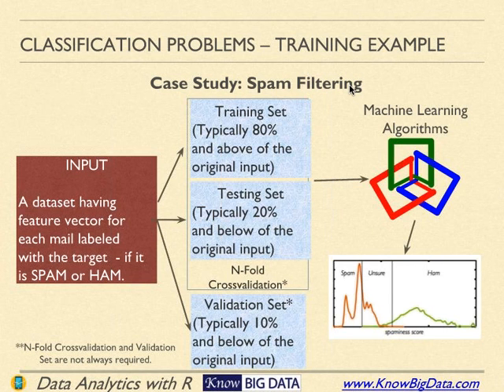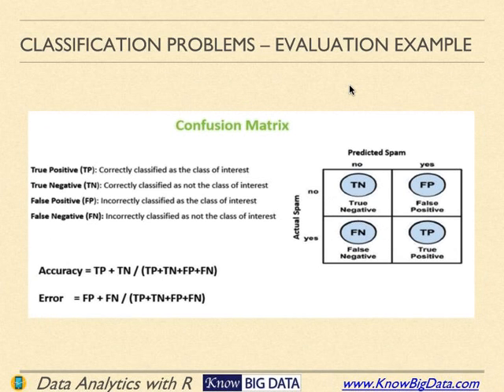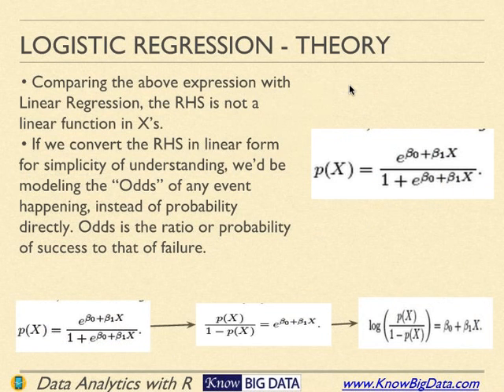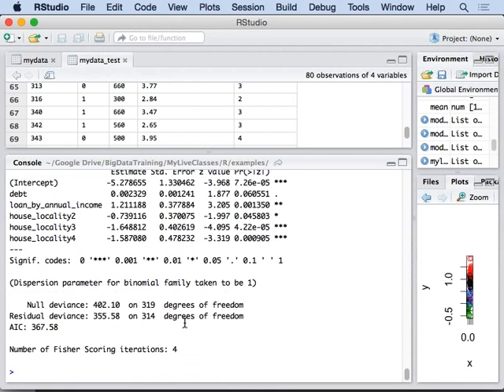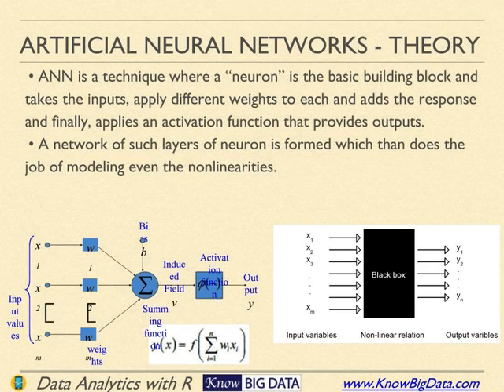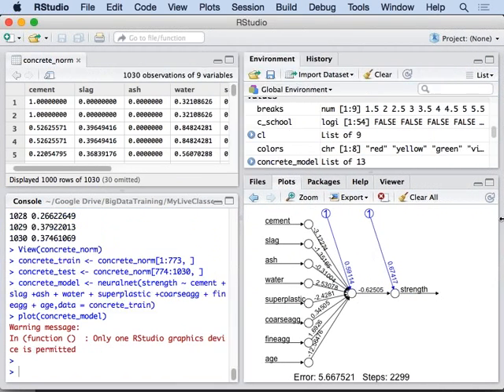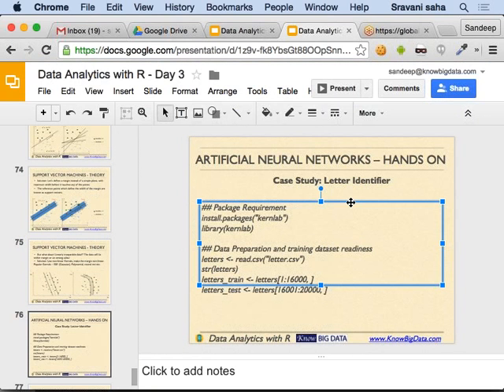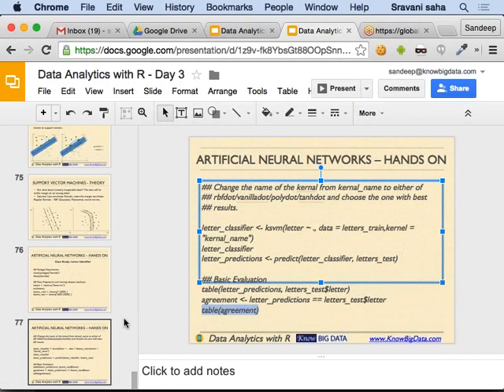Data Analytics With R 15-06-15 4.04 pm